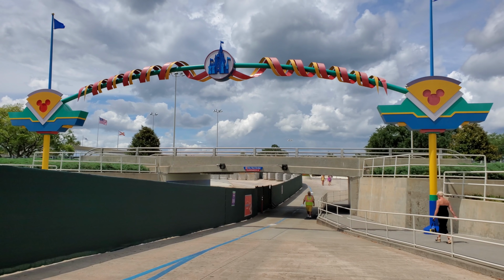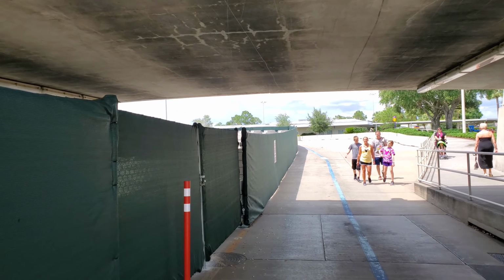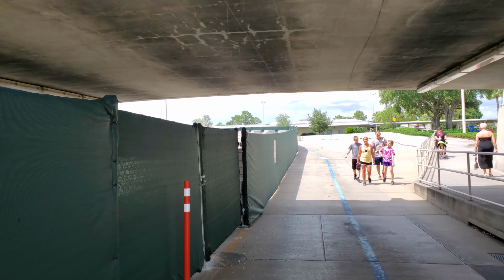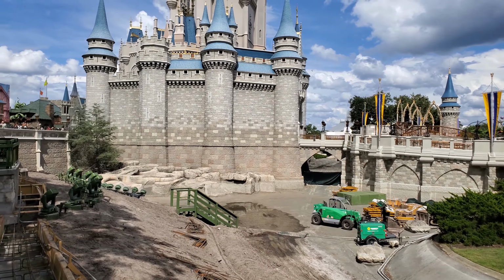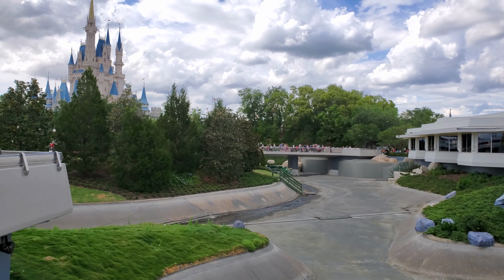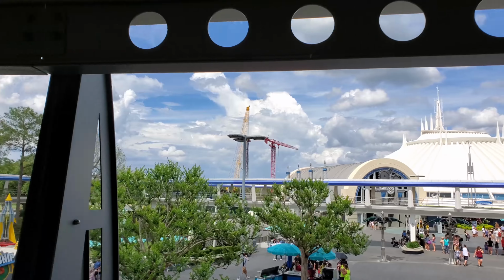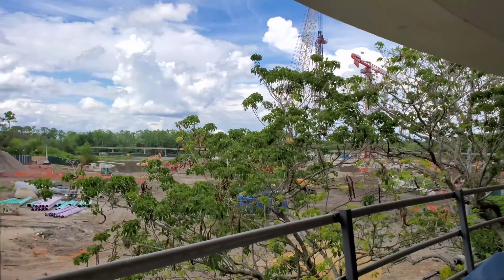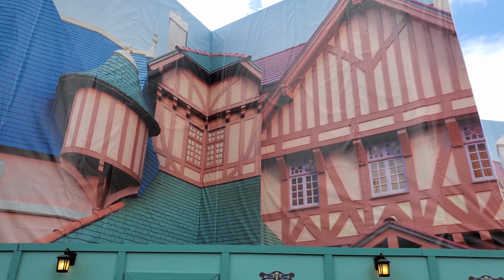Magic Kingdom Construction Update - May 2019 - Walt Disney World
In this Magic Kingdom Construction Update for May 2019 at Walt Disney World, we'll check out the Tron Lightcycles - Power Run Construction as well as the Transportation and Ticket Center (TTC) Construction, and finally the construction around Cinderella Castle and the Moat inside the Magic Kingdom.  What do you think about the progress that has been made so far?

Send us some mail at:
ResortTV1